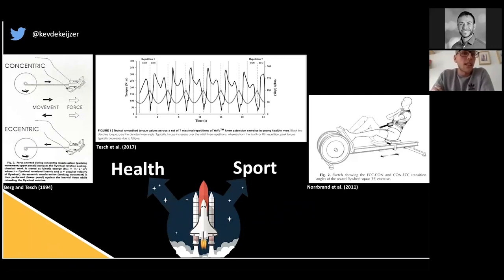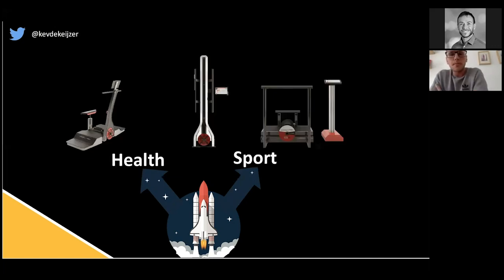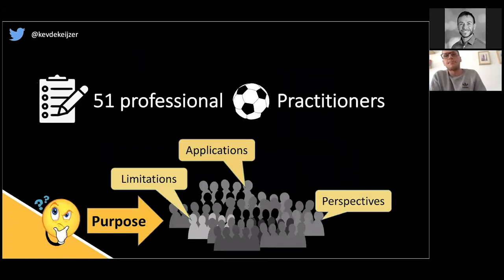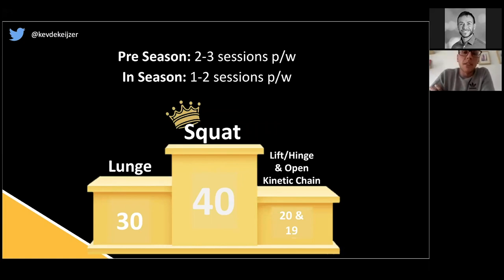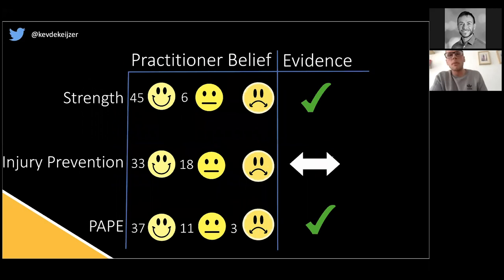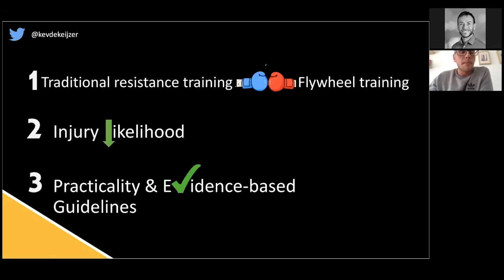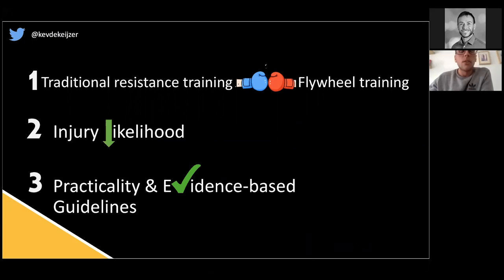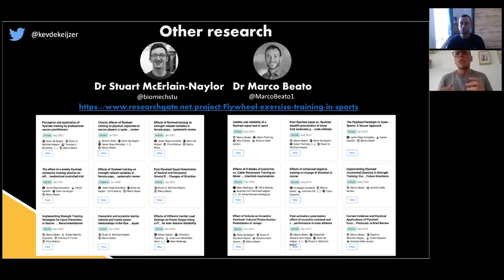Understanding Sports Science with Kevin De Keijzer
Understanding Sports Science is hosted by Dr Marco Beato Associate Professor in Sport and Exercise Science at the University of Suffolk.

This talk is titled “Perception and application of flywheel training by professional soccer practitioners” by Kevin De Keijzer

Video from Dr Stuart McErlain-Naylor from his recent keynote lecture at the Brazilian Congress of Biomechanics.